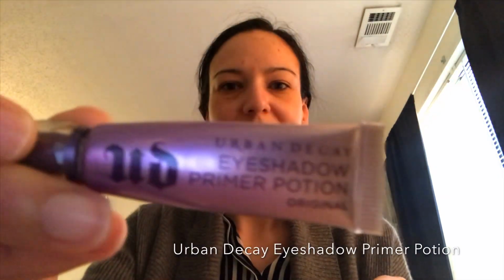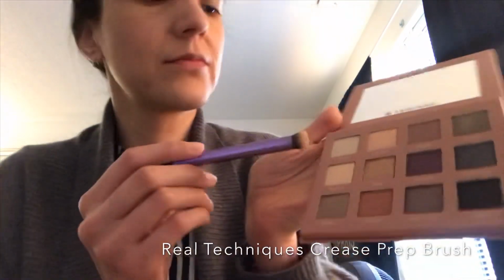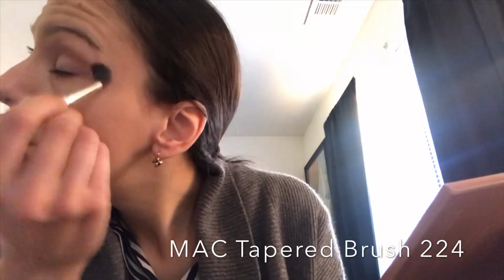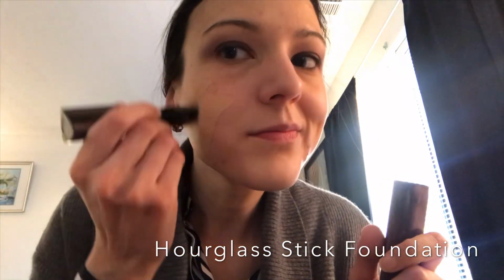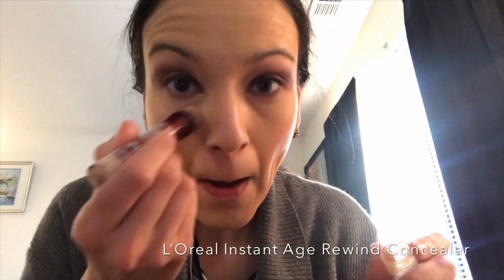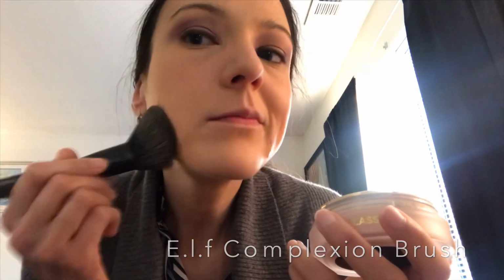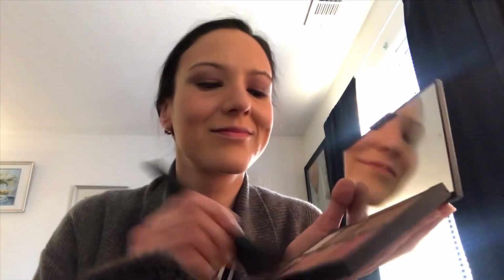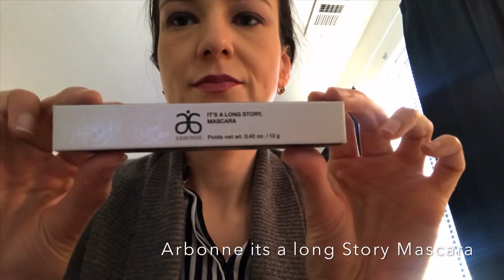Looks By Li | Abronne It’s all In The Eyes Volume II Palette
Hello my lovely subbies. Coming at you today with a very exciting Makeup Tutorial!  I promised to be more active this year and to bring you all some truly exciting beauty, fashion, and lifestyle related videos. I want to start posting more regularly so come back Monday and Thursdays for two videos a week.
My New Business Series: Welcome to Arbonne!
Do this Not That Series (Stay Tuned: Coming Soon)

Let’s Connect! Check out my social for fashion and food INSPO

UD Primer Potion

ABH Renaissance Palette Brush

Hourglass Veil Seamless Finish Stick Foundation in Warm Beige
Huda Buff Blend Foundation Brush

L’Oreal Instant Age Rewind Concealer

Beauty Blender

Hourglass Veil Translucent Setting Powder

NARS Bronzer Blush Palette: (similar)

Benefit Gimme Brow Number 3